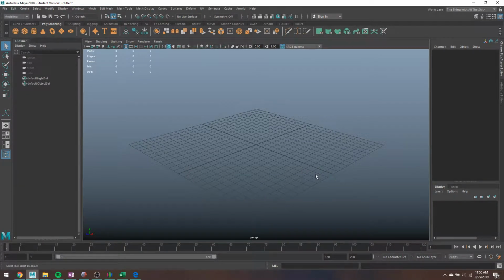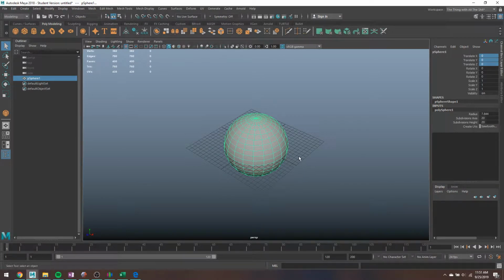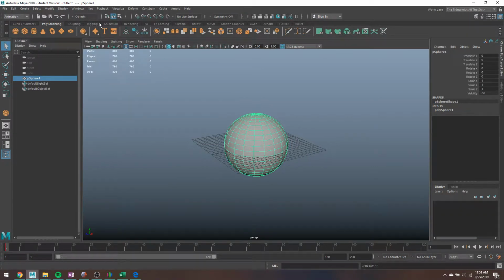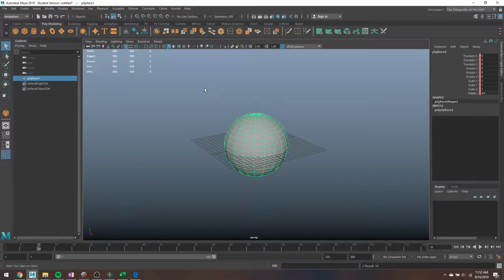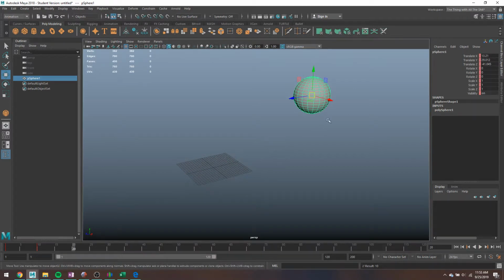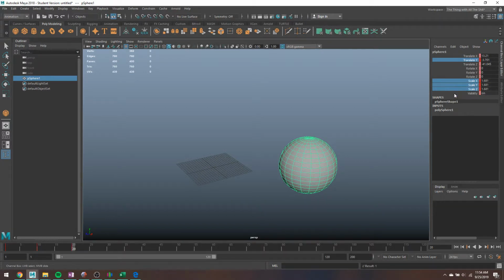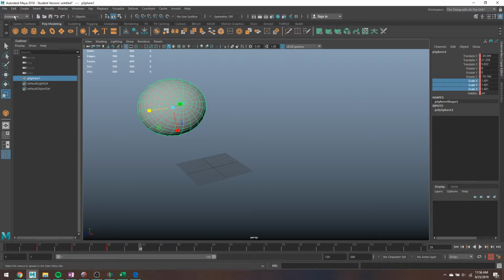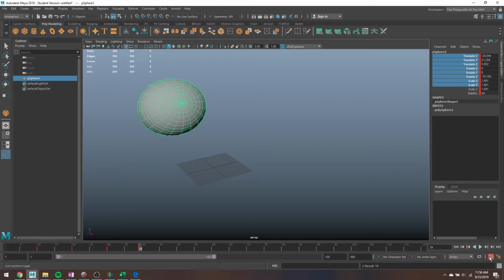Maya Animation Basics 01 - Setting Key Frames